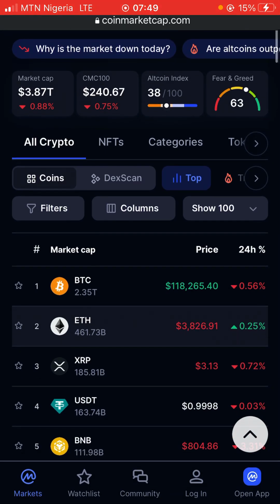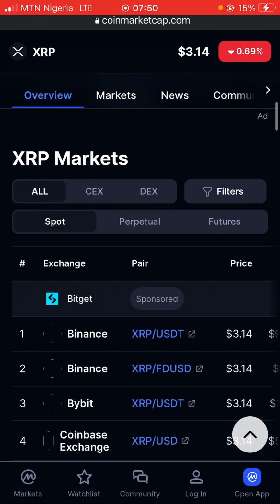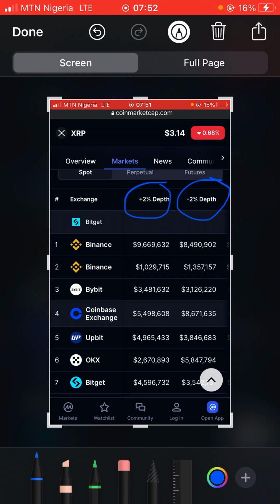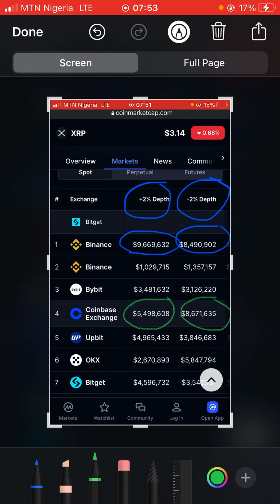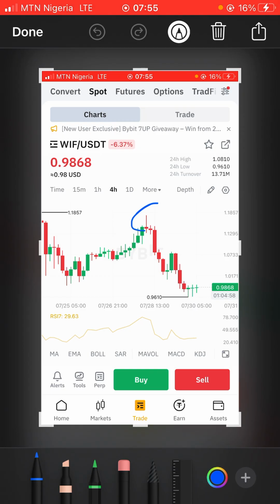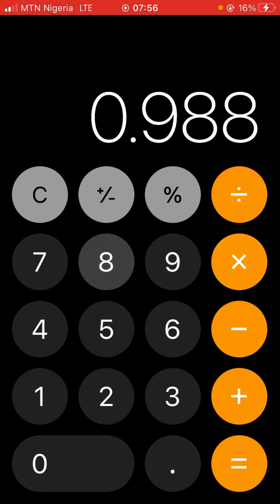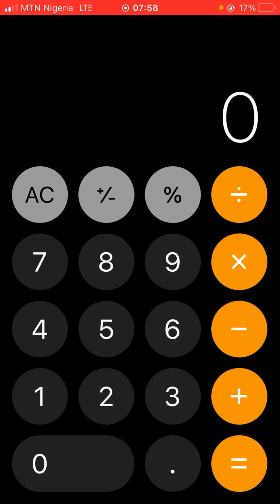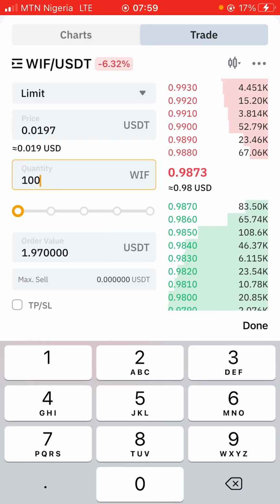How to grow your $15-75$ per day trading crypto arbitrage on binance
Crypto currency arbitrage trading on bybit